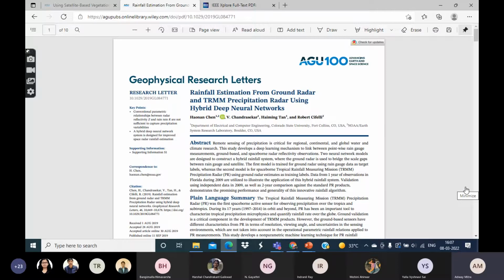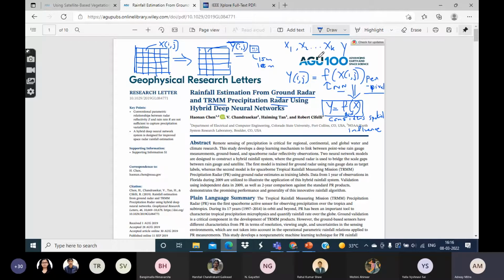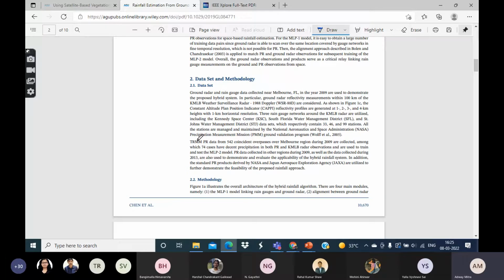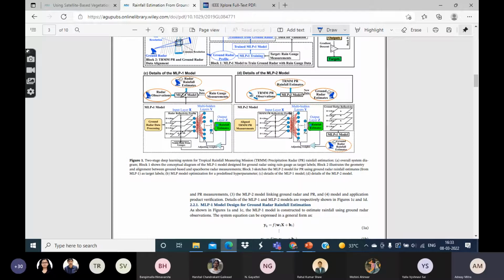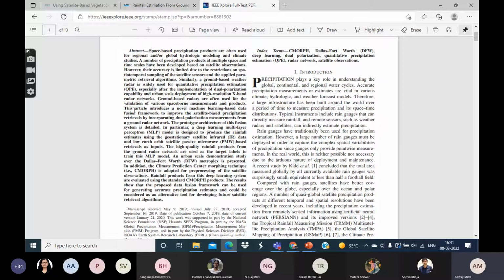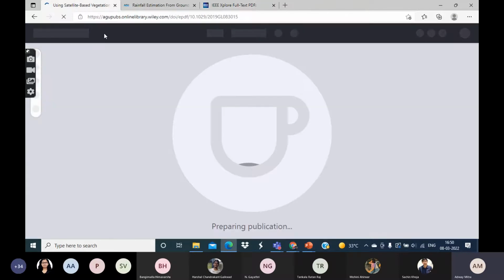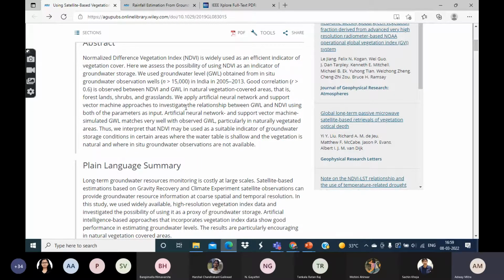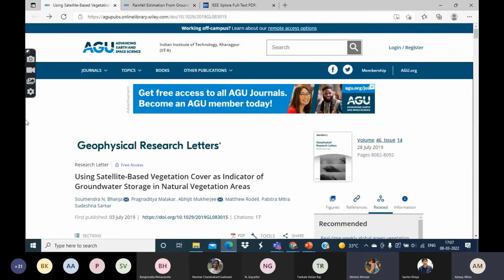Lecture 17 Proxy Measurement by Deep Learning 20220308 160626 Meeting Recording